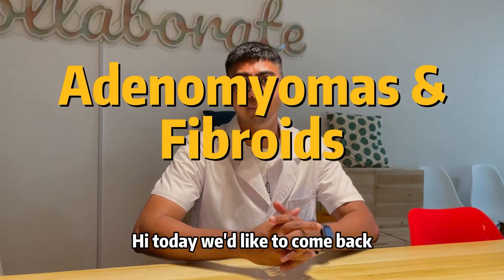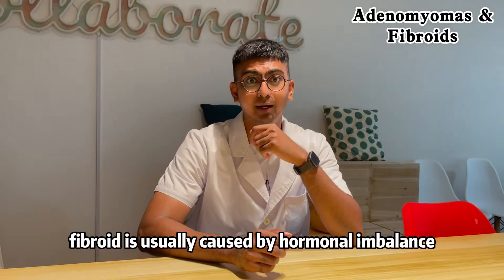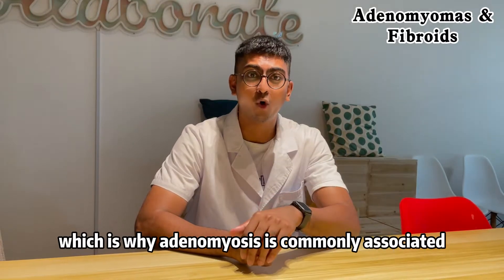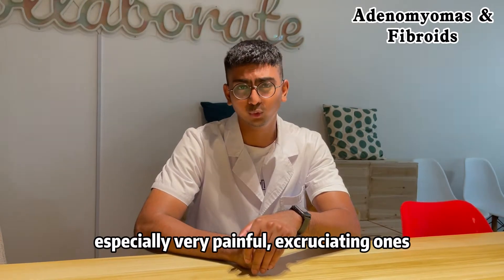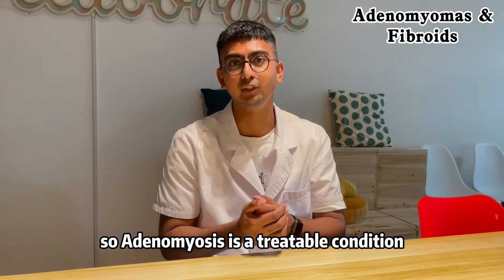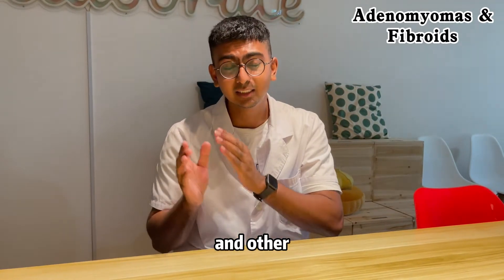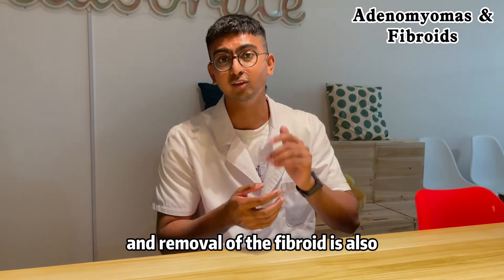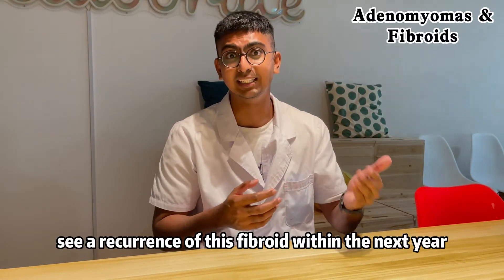Uterine Fibroids and Adenomyomas: Differences & Treatment - Antai Hospitals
Adenomyosis is uterine disorder very much like endometriosis, where the inner uterine lining is displaced within the uterine muscle wall (uterine myometrium). Since these displaced tissues continue to shed, thicken, and bleed in each menstrual cycle, it is known to cause excruciating menses pains, and excessive bleeding. These cluster of tissue transform into black colored lesions we call Adenomyoma. Another distinct characteristic is the swelling and thickening of the uterus, causing it to be bulkier and heavier, commonly associated with increased pressure within the region and chronic pelvis pain.

If proper diagnosis and treatment is not received, Adenomyosis will continue to get more severe, causing severe complications to your menses cycle, fertility, and pregnancies.